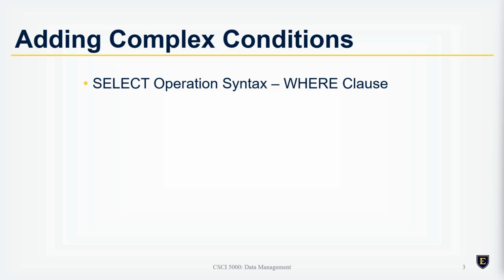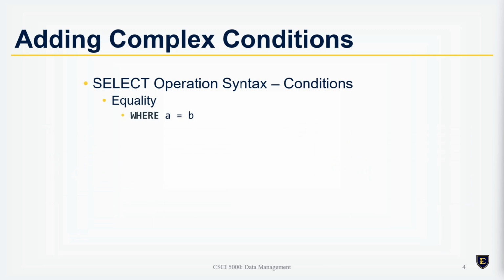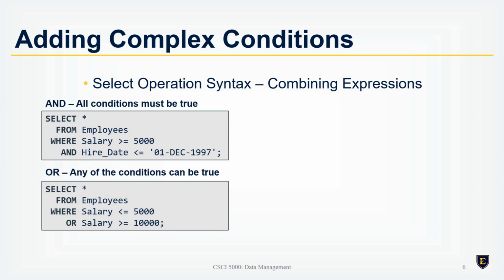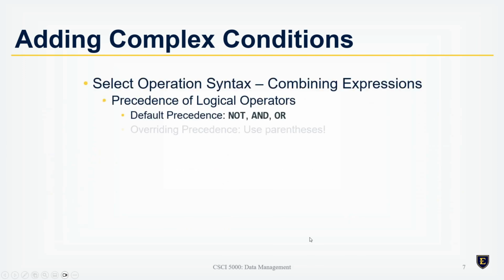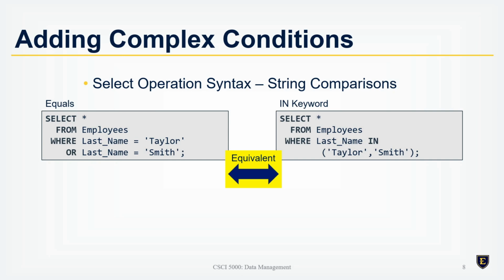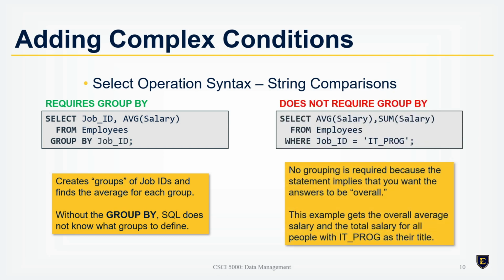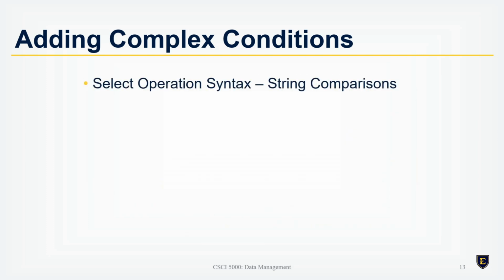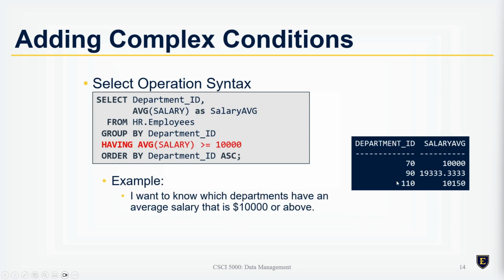5-1. Complex Conditions in SQL Select Statements